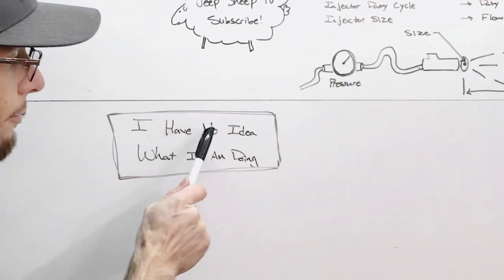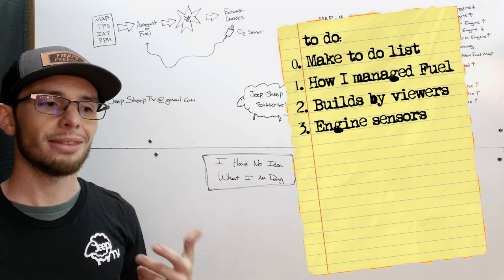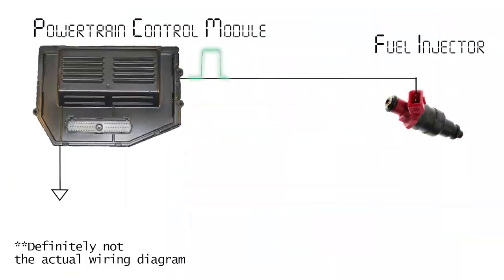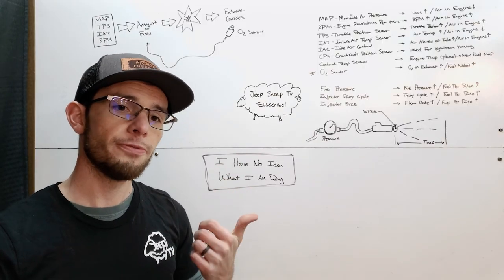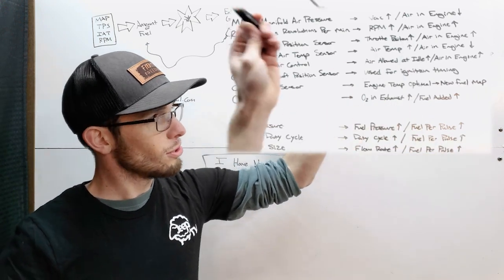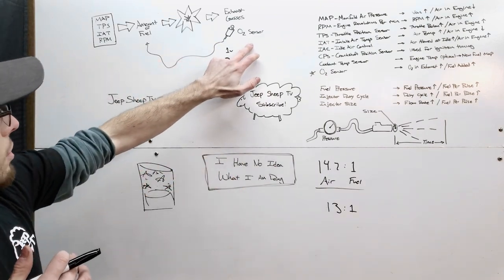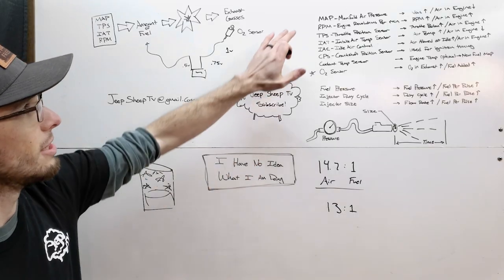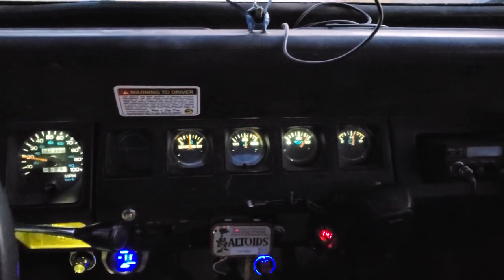DIY Supercharger Part 4 - Fuel Management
Part 4 of the instructional series: Supercharging your 2.5L Jeep for under $1000. This video is all about fuel management. Supercharging your engine comes with the challenge of delivering enough fuel to match the increase in air. We will cover all of the ways you can add fuel and talk about what is working for me.

Parts List:
   • Fuel Pressure Regulator:
(paid link)

Links To Videos Mentioned:
   • MAP Sensor Voltage Adjuster for the Jeep 4.0 EFI engine

Table of Contents:
   0:00 - Sickk intro (song link below)
   0:40 - Introduction
   1:29 - How to contact me and send Jeep photos
   3:11 - More table of contents
   3:48 - How I managed the fuel in my Jeep
   9:50 - A fuel management option that others are using
   12:50 - Viewers with supercharged Jeeps
   14:56 - Open loop explained
   31:03 - Closed loop explained
   35:11 - Knock Knock
   37:59 - More about closed loop
   38:59 - What about the MAP sensor
   43:48 - MAP Sensor voltage adjuster
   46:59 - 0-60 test